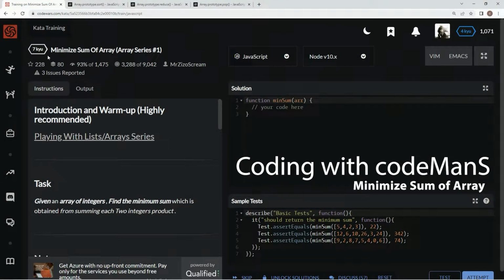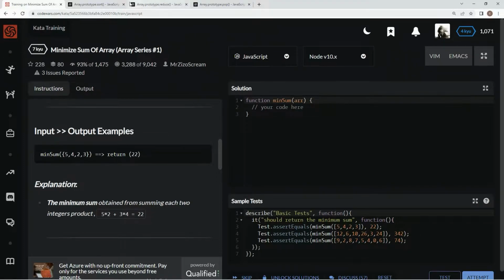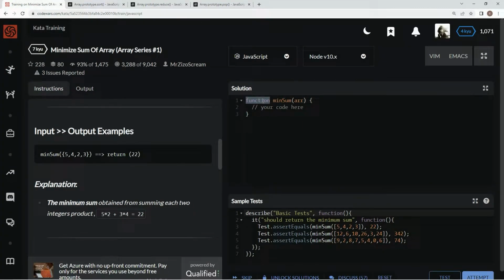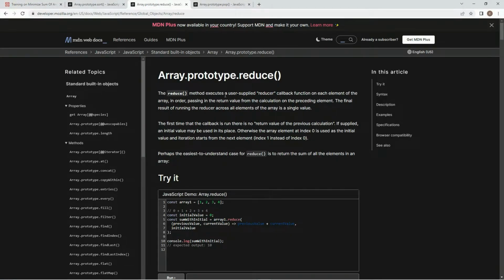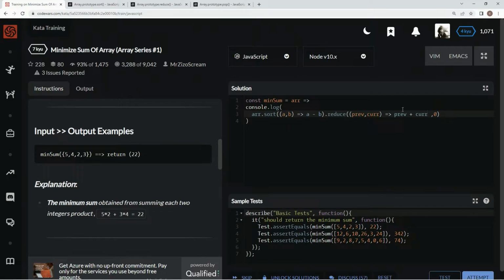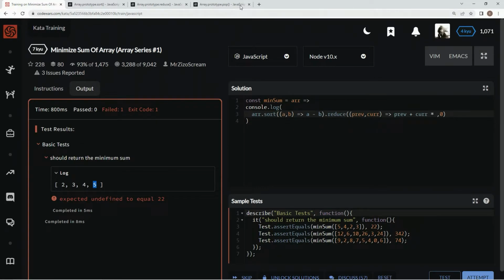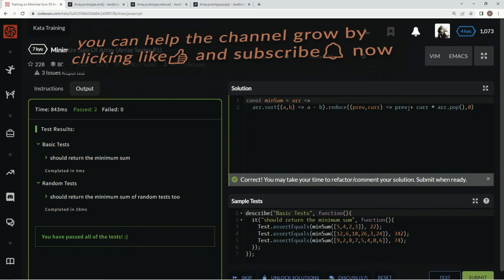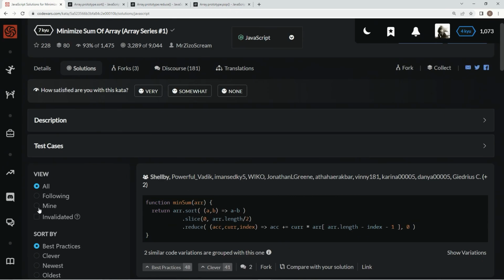Codewars 7 kyu Minimize Sum of Array (Array Series #1) Javascript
this one uses the sort(), reduce(), and pop() methods